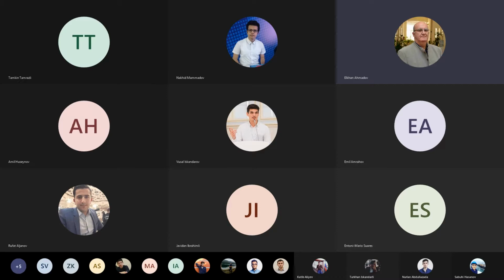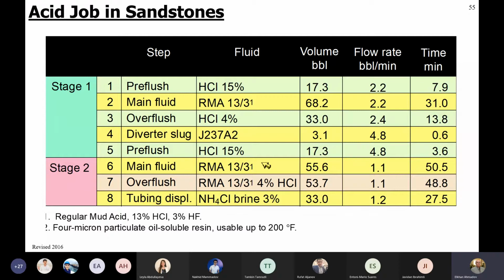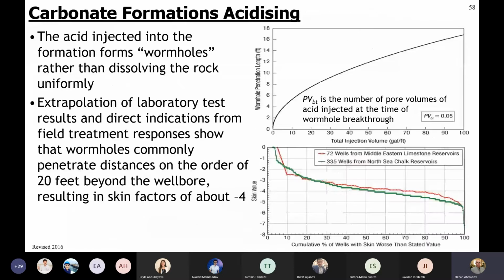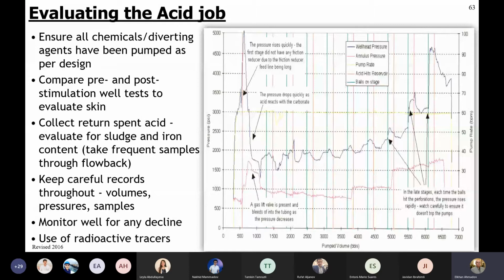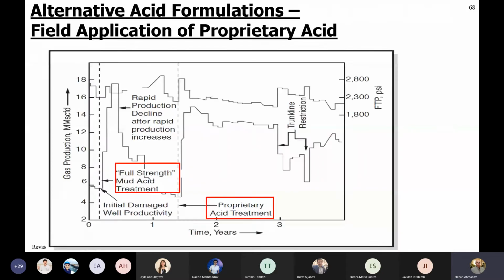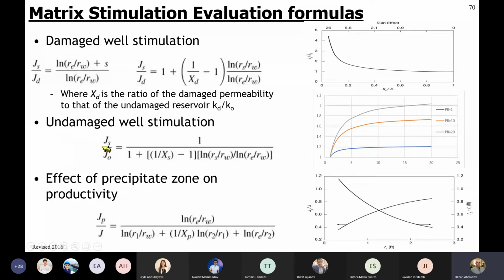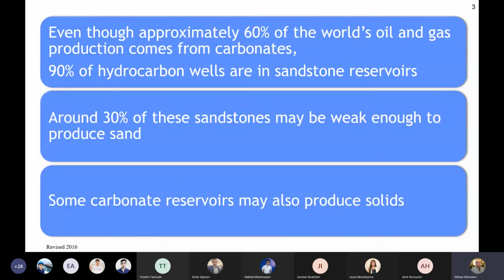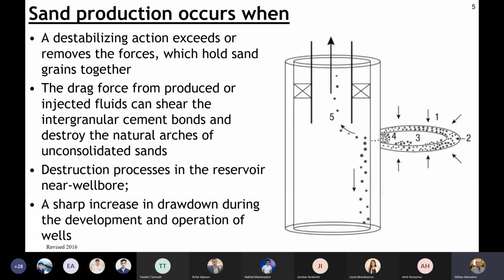Production Technology - Matrix Stimulation 5/5